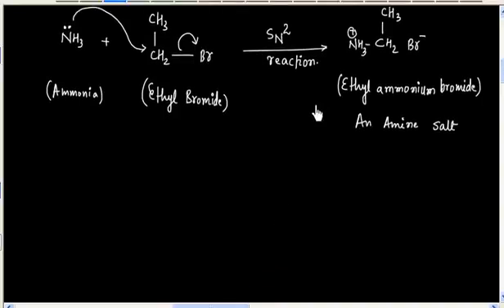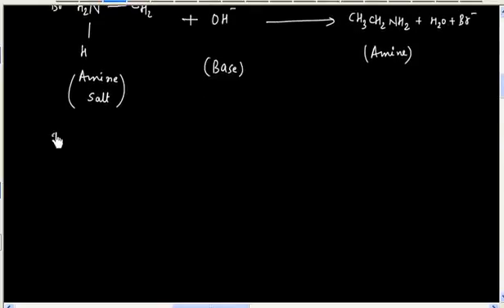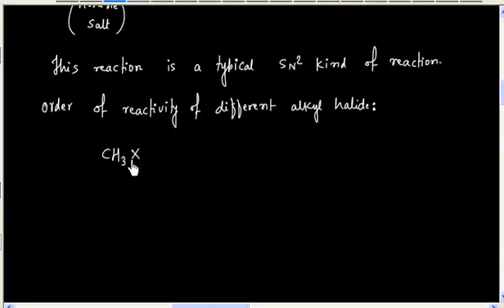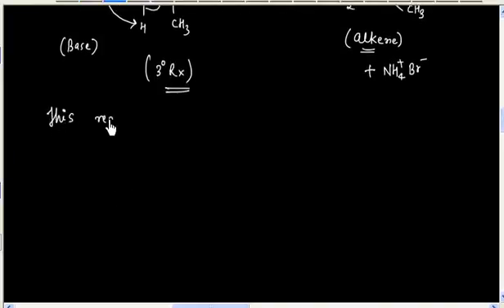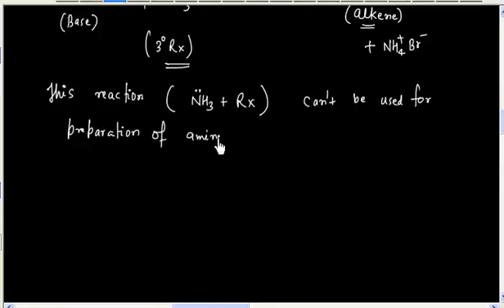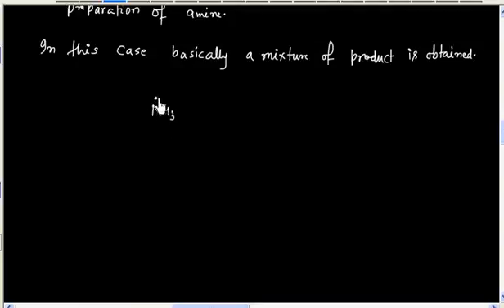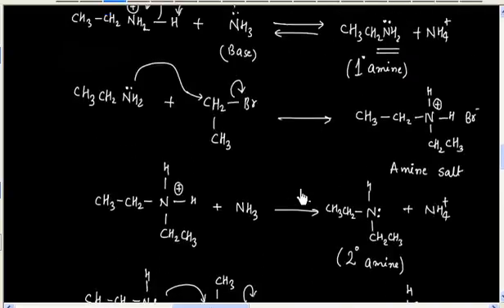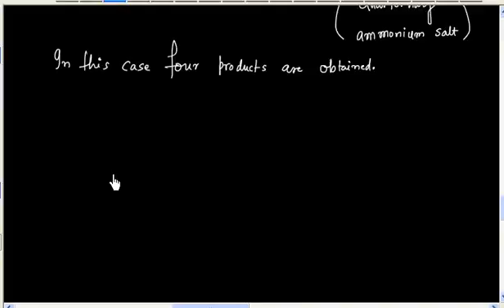Amines # Reaction of Ammonia with Alkyl halide # Nucleophilic Addition I Amonolysis of Alkyl Halides